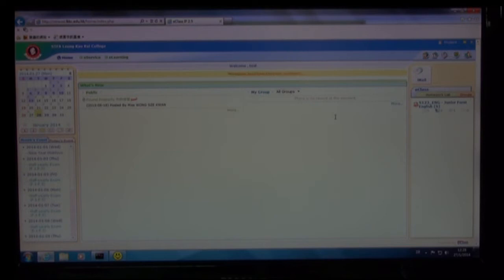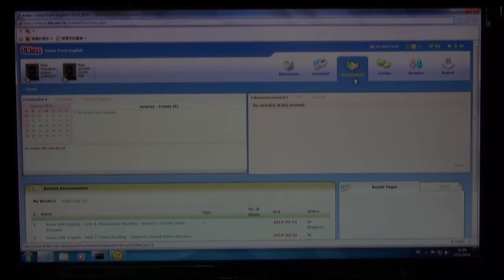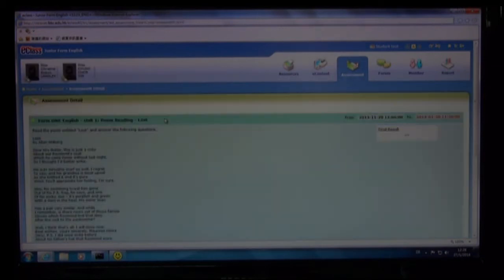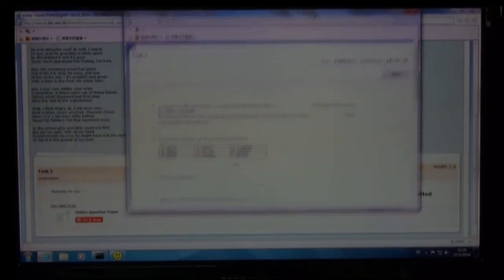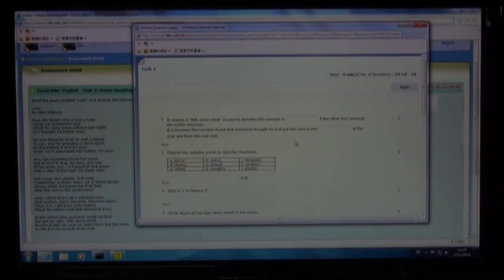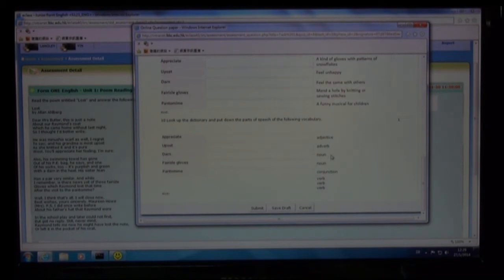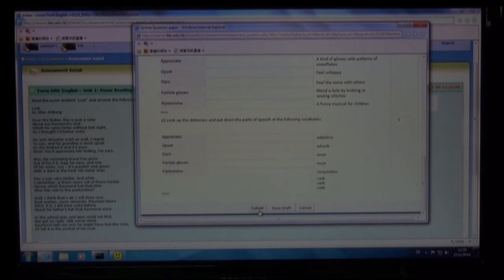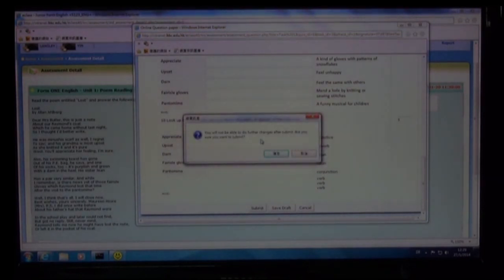LKKC English Language eLearning Platform - How to Log On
This is a short video clip showing you how to log on to ELEP - an English Language eLearning Platform specially designed for students at STFA Leung Kau Kui College.